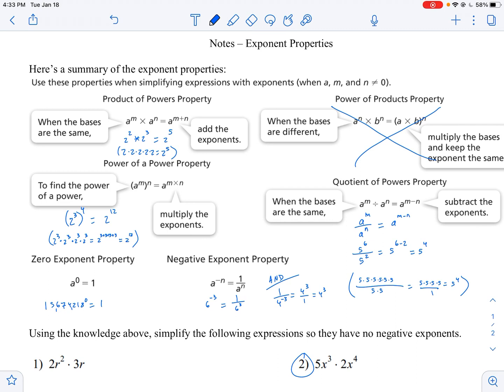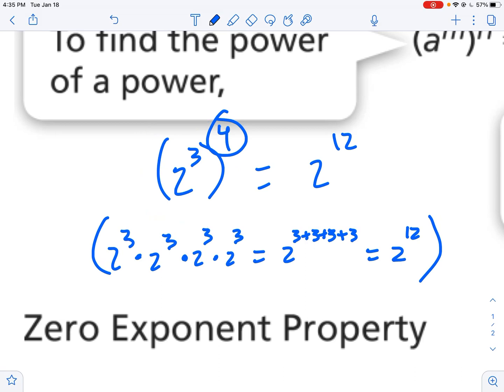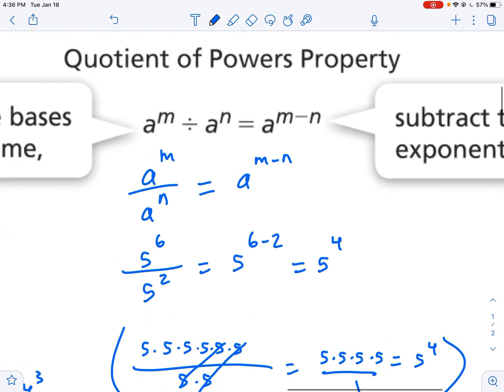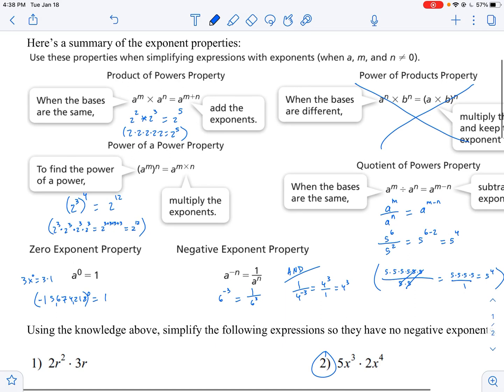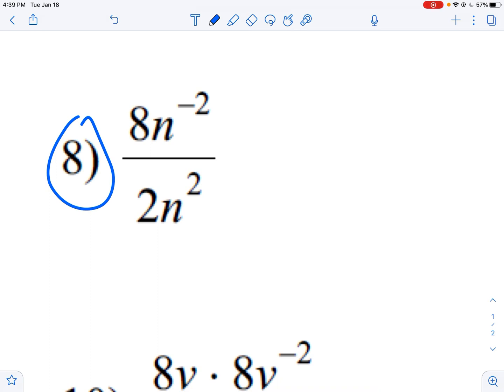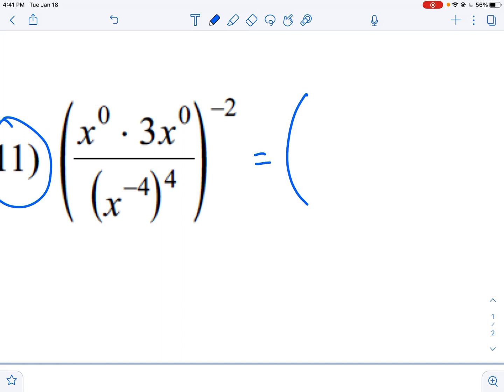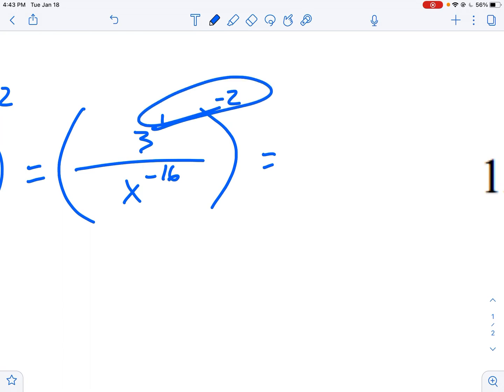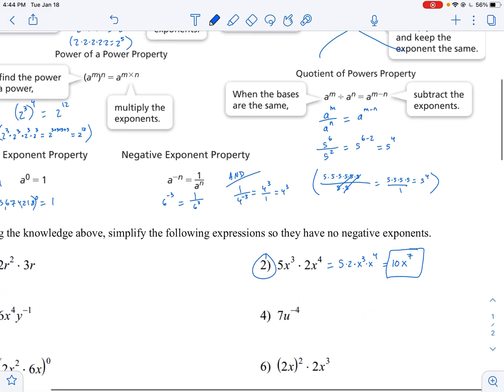Exponent Properties Lesson